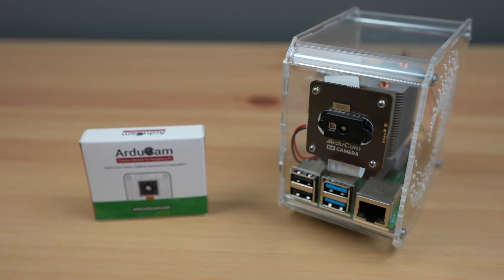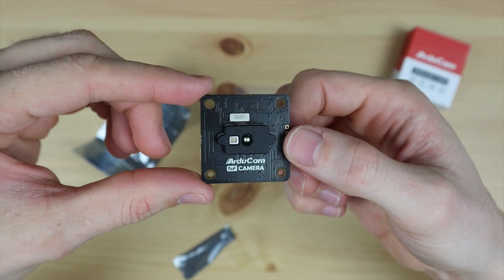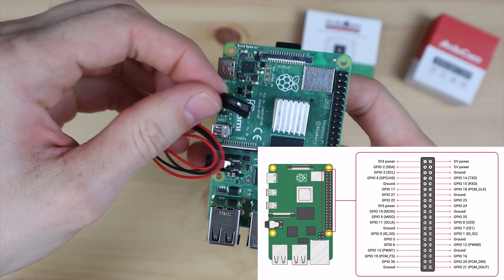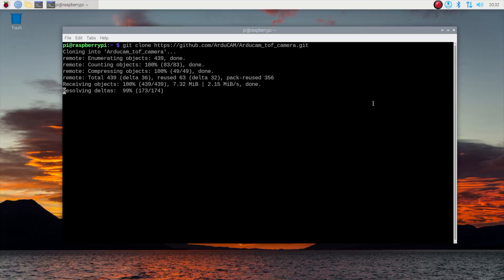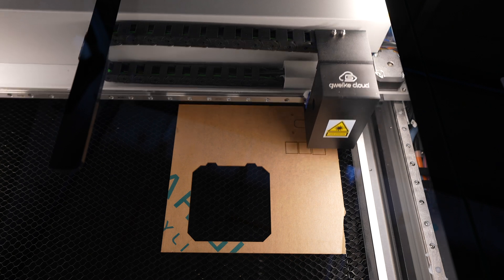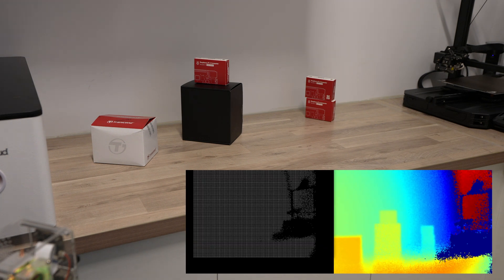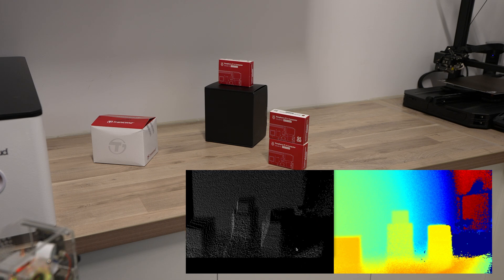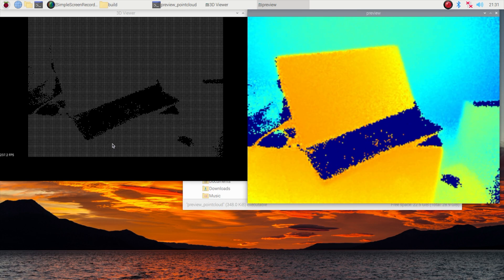Arducam Introduces the New Time of Flight Camera! Your Pi Can Now See In 3D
In this video, we're going to be looking at the new ArduCam Time of Flight (ToF) camera which gives your Raspberry Pi 3D vision. It's perfect for vision based projects where the relative distances of objects within the camera frame are important.

PURCHASE LINKS
Raspberry Pi 4B
2mm Clear Acrylic
M2.5Brass Standoffs & Screws
M3 Screws
M2 Screws

USB C Screwdriver Set

CHAPTERS
0:00 Intro
0:22 Unboxing & Setup
2:47 Installing Drivers
3:48 Mounting In Case
4:08 Workshop Test
6:23 Final Thoughts